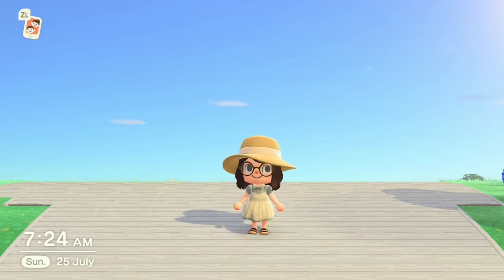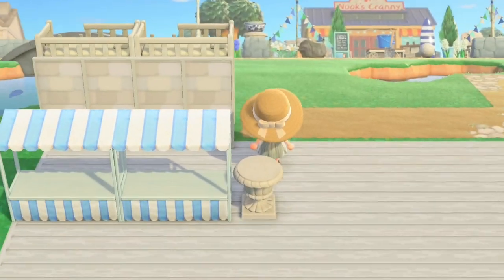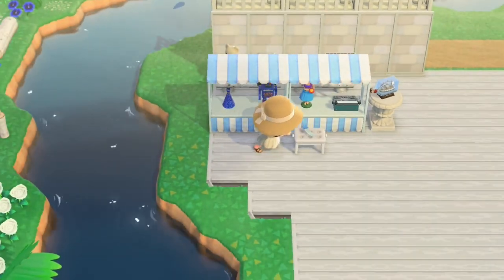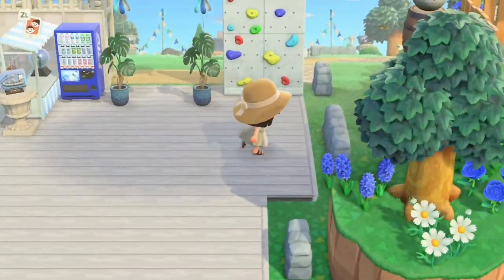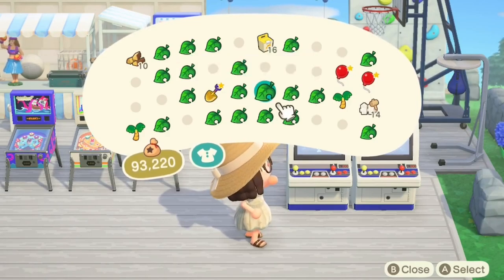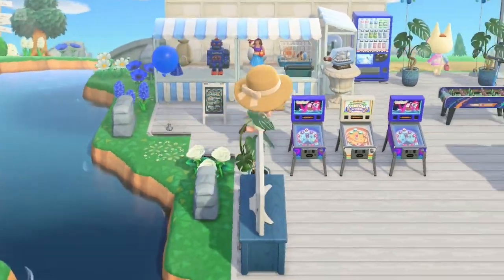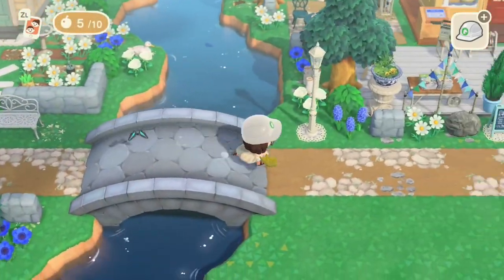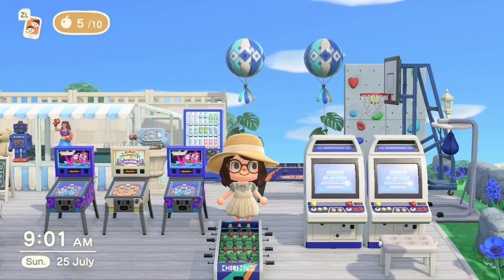A Beachside Arcade & Amusements Speed Build // Animal Crossing New Horizons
When you go to the seaside do you take a visit to the arcades or amusements to play some games? It was an iconic part of a visit to the beach for me as a child, so I have decided to recreate one on my ACNH island!

🌼 My Codes 🌼

Diagonal rug & white crochet: MA-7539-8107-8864 by @sarakumamakuma on Twitter.
Blue check rug: MA-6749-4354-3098 by @linymini on Twitter or @chiibi_crossing on Instagram.
White Ruffle Tile: MA-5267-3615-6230 by @am_at_mr on Twitter
Blue Square rug: MA-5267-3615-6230 by @am_at_mr on Twitter
Blue Gingham: MA-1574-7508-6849 by @s_fluron on Twitter
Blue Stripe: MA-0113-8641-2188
Blue Floral Print: MA-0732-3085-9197 by @a_kompeito on Twitter
Blue & white pattern: MA-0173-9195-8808 by @mokomori_love on Twitter
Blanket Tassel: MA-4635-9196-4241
Row boat: MA-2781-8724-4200 by @haru2021abc on Twitter
Seaweed: MA-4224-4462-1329 by @sardinebabey on Twitter
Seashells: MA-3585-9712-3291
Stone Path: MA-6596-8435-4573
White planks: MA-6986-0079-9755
Log: MA-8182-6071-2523 by @ZoooAcnh on Twitter
Flowers: MA-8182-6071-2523 by @ZoooAcnh on Twitter
Blue flower doormat: MA-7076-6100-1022 by @co3risaco3
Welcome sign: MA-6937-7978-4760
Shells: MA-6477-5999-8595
Blue Daisy pattern: MA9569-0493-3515 by @minimakobe on Twitter
Vines: MA-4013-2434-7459 by @nanase__game on Twitter
Blue Stripe Stall: MA-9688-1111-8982 by @Mintdesignsacnh on Twitter
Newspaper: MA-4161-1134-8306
Brick Simple Panel: MA-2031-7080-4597 by @ko_ala3 on Twitter
Bread Baskets: MA 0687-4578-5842 by @l3__3lzzz on Twitter
Flower Umbrella Crates: MA 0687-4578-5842 by @l3__3lzzz on Twitter
Kitchen Shelves: MA-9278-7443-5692 by @suiyuyu on Twitter
Windows: MA-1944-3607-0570 by @ren04at on Twitter
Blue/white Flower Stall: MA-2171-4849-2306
Blue small flowers pattern: MA-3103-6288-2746
Flowers: MA-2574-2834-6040  by @hannawainio on twitter
Daisy wreath: MA-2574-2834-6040 by @hannawainio on twitter
Dirt Circle: MA-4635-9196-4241 @hakuhaku_tenten on twitter
Blue Polkadot Pattern: MA-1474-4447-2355 by @ZoooAcnh on twitter
Blue & white floral pattern: MA-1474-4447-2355 by @ZoooAcnh on twitter
Blue & white check: MA-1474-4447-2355 by @ZoooAcnh on twitter
VW Bus Cut out: MA-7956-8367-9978 by @junipero_island on Instagram.
Ice cream truck design: MA-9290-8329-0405
Small blue doily: MA-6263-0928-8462 by @linymini on Twitter or @chiibi_crossing on Instagram.
4 tile blue doily: MA-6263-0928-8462 by @linymini on Twitter or @chiibi_crossing on Instagram.
Flower Blanket: MA-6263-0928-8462 by @linymini on Twitter or @chiibi_crossing on Instagram.
White boards: MA-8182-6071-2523 by @Zoooacnh on Twitter
Driftwood: MA-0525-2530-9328 by @sawakey06kay on Twitter
Wood stall design: MA-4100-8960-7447 by @yudqb2 on Twitter
Beach Hut Designs: MA-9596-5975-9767 by @Fleursacnh
Check Stall: MA-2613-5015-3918 by @ern_konpeito on Twitter
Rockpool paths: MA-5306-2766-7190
Striped 1 tile blanket: MA-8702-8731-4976
Porthole cutout standee: MA-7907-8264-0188 by @ameamemof
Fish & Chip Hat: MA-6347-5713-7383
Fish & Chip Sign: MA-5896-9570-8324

Credits:🎨
Header, profile picture & images in intro/outro by @daisycovee on Twitter